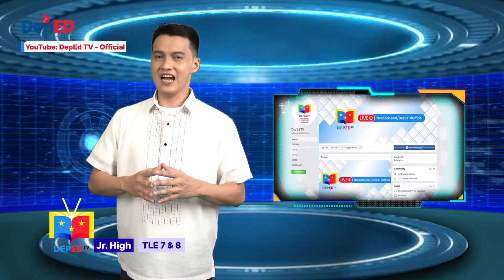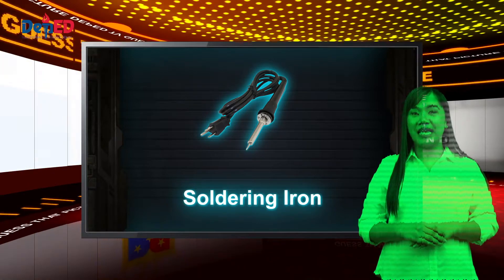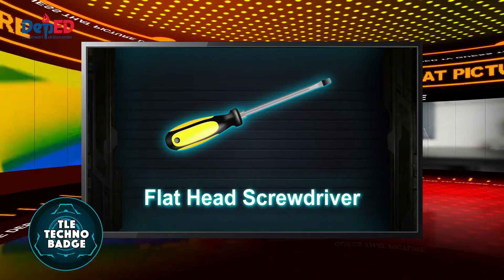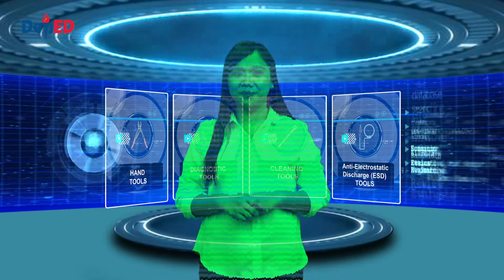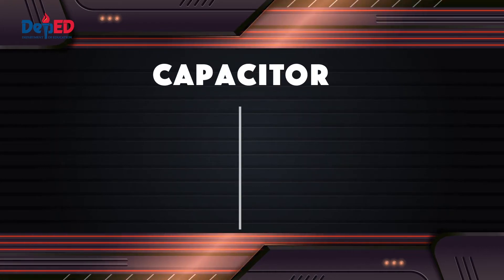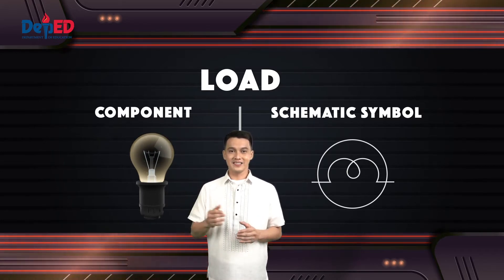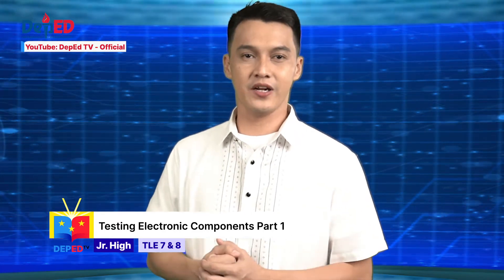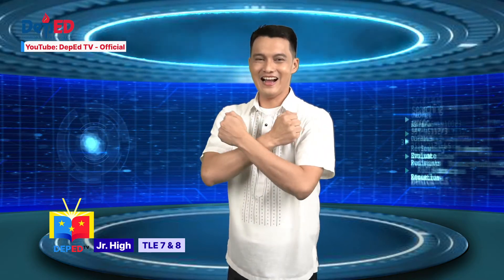Grade 7/8 TLE Q1 Ep 7 Testing Electronic Components (Part 1)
Quarter 1
Episode 7 : Testing Electronic Components (Part 1)
Teacher : Marco Paolo M. Victoriano